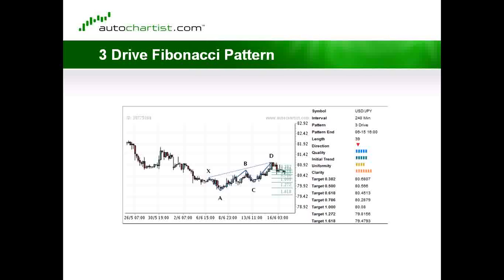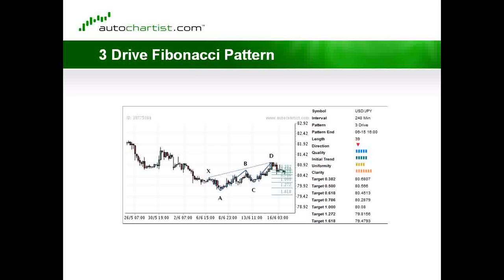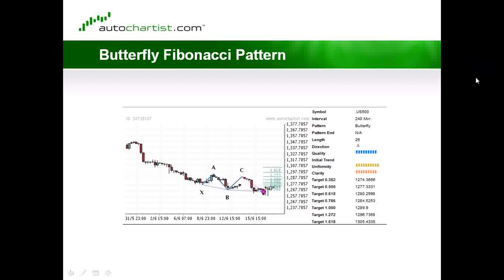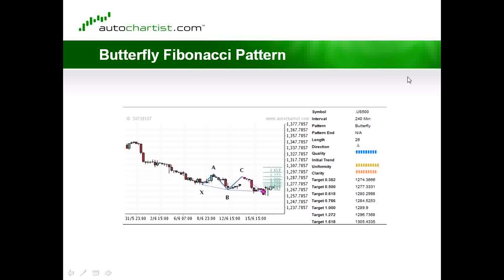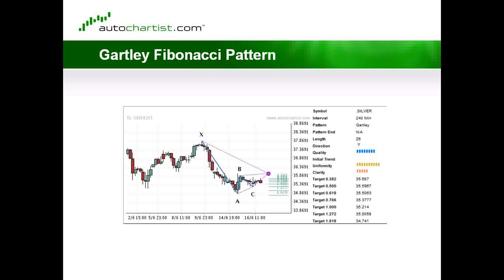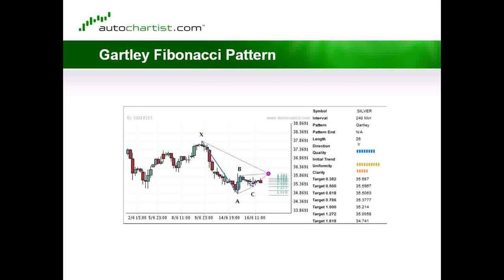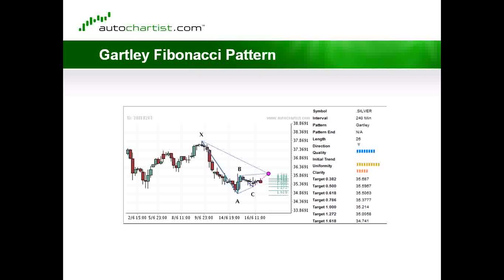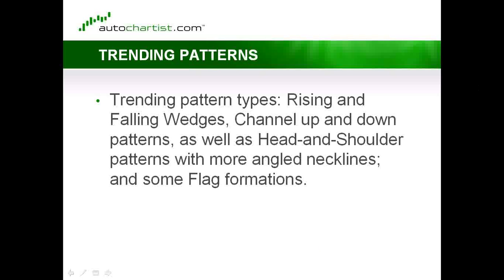Making the Switch between Chart and Fibonacci Patterns Part 3 - Friday, 5 August 2011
In addition, James will share some techniques and strategies that will help you identify and act upon trend and countertrend trading opportunities.